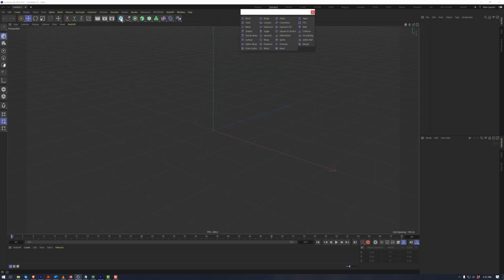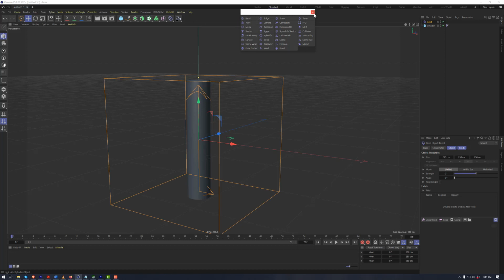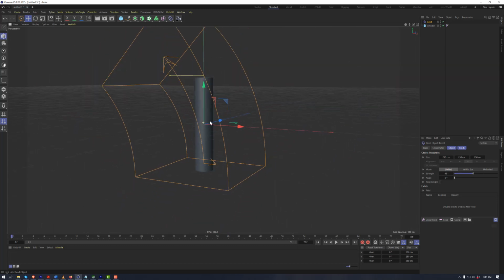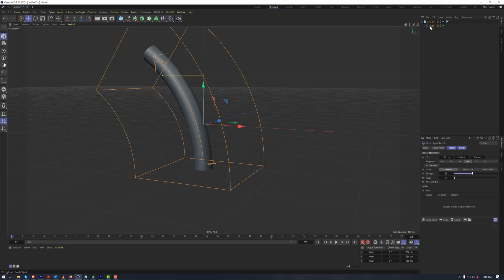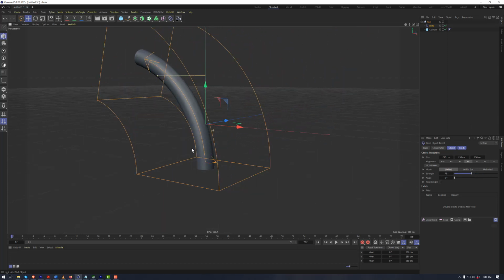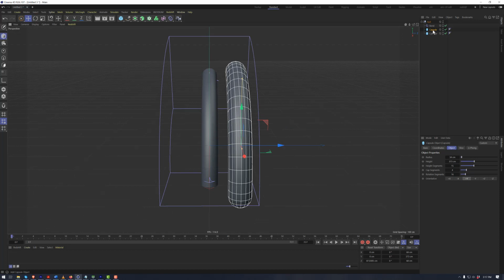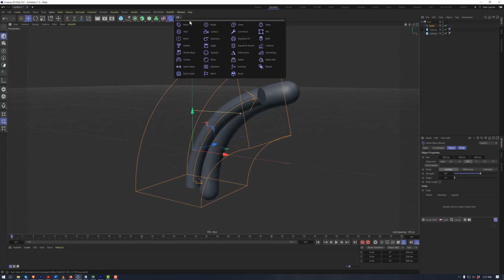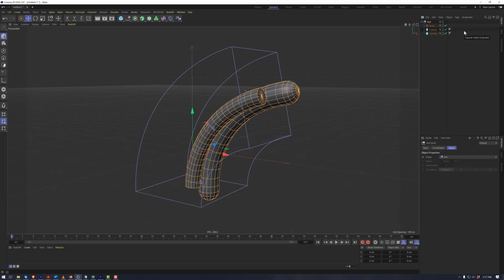C4D Overview 03 deformers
This video is one of a series of videos directed towards the new Cinema 4D user who is transitioning from another 3d software package.  These are not comprehensive tutorials, but instead are brief overviews highlighting general concepts that a new user would be familiar with from other software and how they translate in Cinema 4D.

This video shows the basic concept of how to use deformers in Cinema 4d.  Deformers are used to deform an object, and need to be placed as a child or sibling of the object to be deformed.